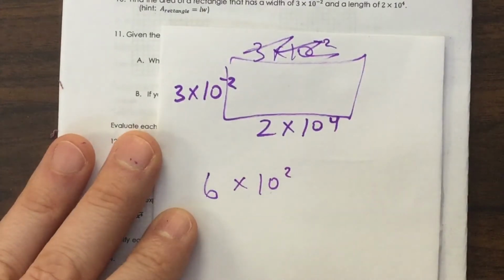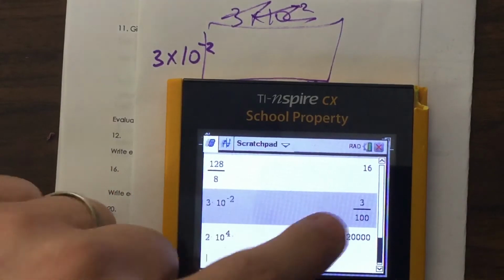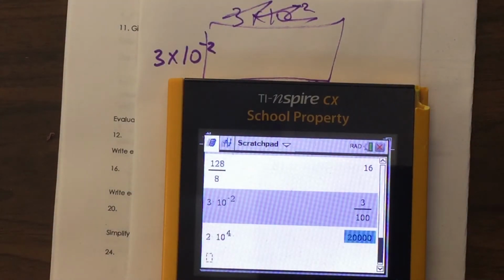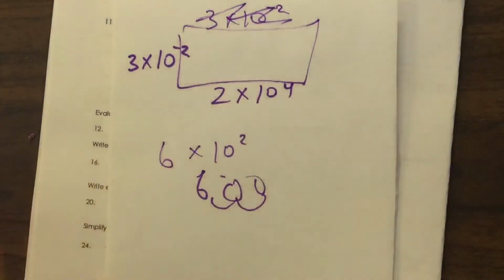REVIEW part 2:Spring Semester Final Exam